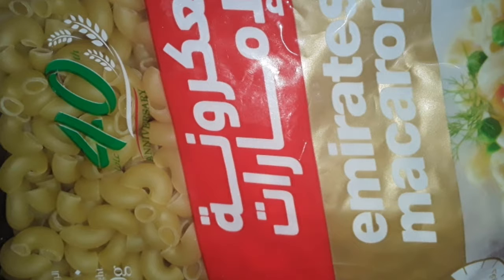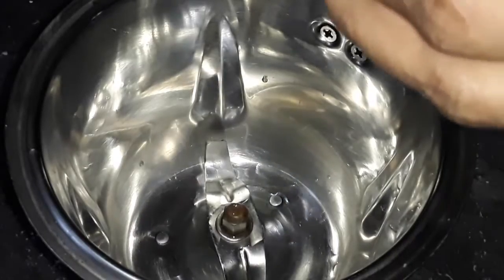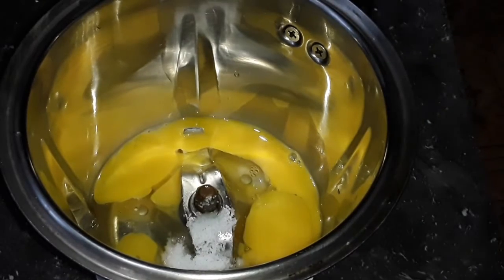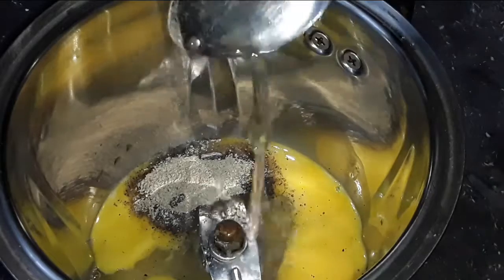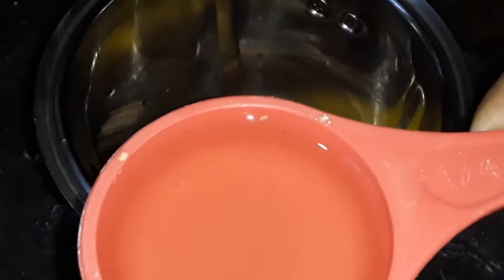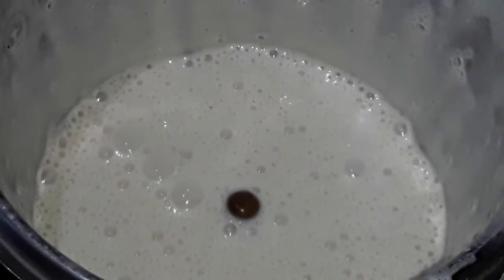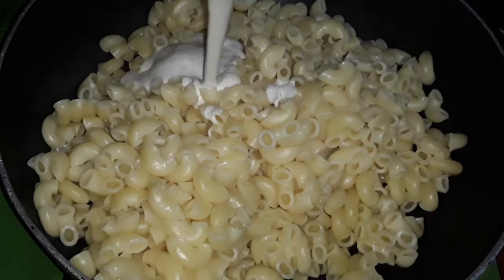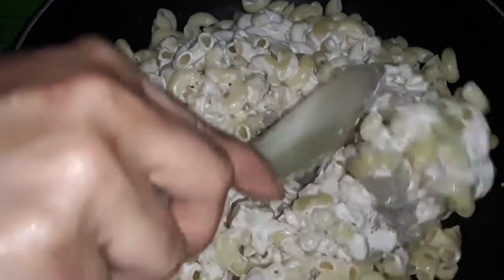Macaroni within minutes.... Super and creamy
Macaroni
Egg-2
Pepper powder
Vinegar
Sugar
Salt
Oil